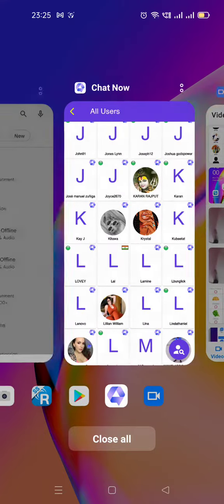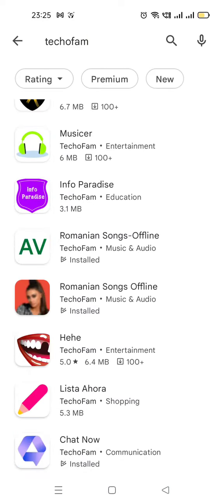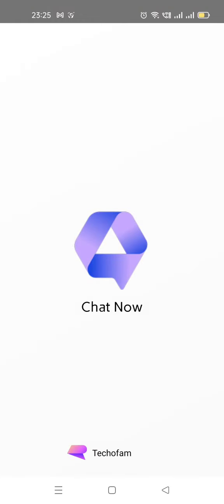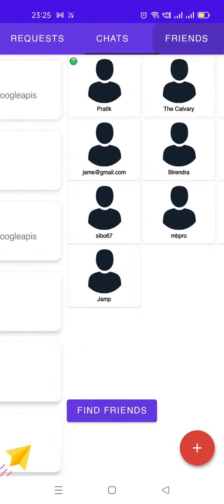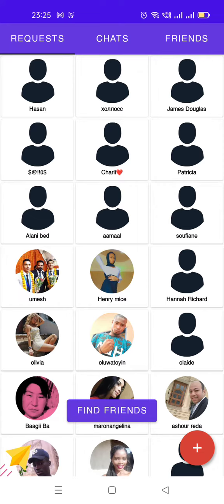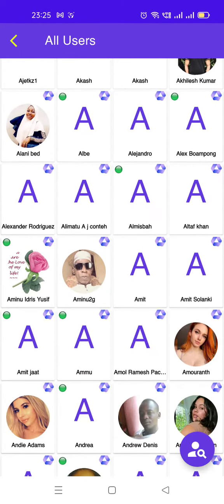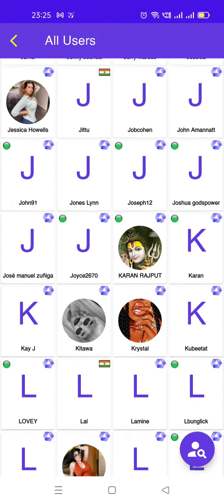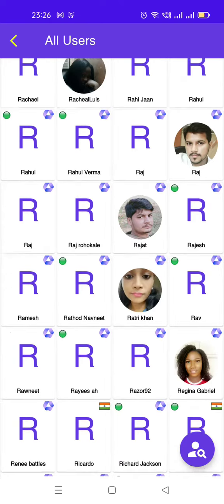How to make foreign friends?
Online chat may refer to any kind of communication over the Internet that offers a real-time transmission of text messages from sender to receiver. Chat messages are generally short in order to enable other participants to respond quickly. Thereby, a feeling similar to a spoken conversation is created, which distinguishes chatting from other text-based online communication forms such as Internet forums and email. Online chat may address point-to-point communications as well as multicast communications from one sender to many receivers and voice and video chat, or may be a feature of a web conferencing service.

Online chat in a less stringent definition may be primarily any direct text-based or video-based (webcams), one-on-one chat or one-to-many group chat (formally also known as synchronous conferencing), using tools such as instant messengers, Internet Relay Chat (IRC), talkers and possibly MUDs or other online games. The expression online chat comes from the word chat which means "informal conversation". Online chat includes web-based applications that allow communication – often directly addressed, but anonymous between users in a multi-user environment. Web conferencing is a more specific online service, that is often sold as a service, hosted on a web server controlled by the vendor.